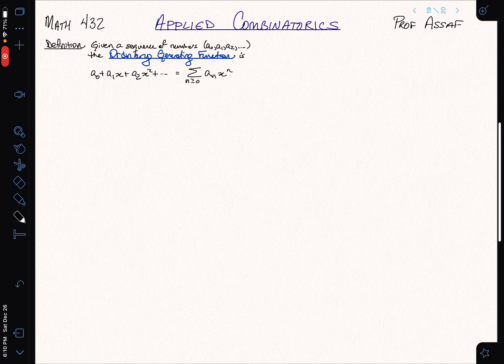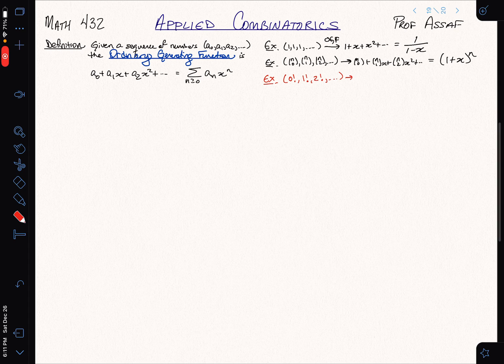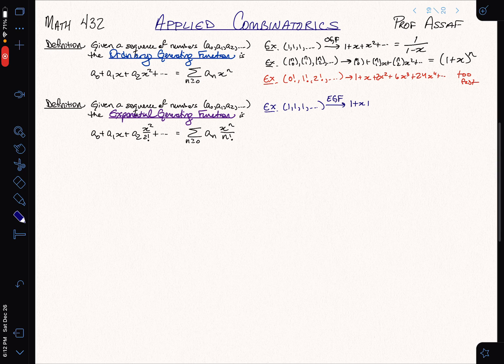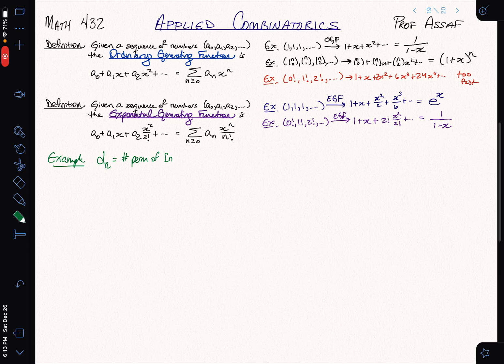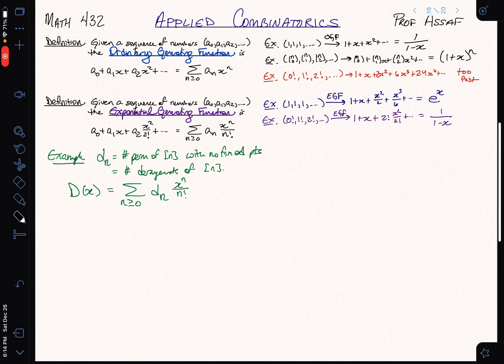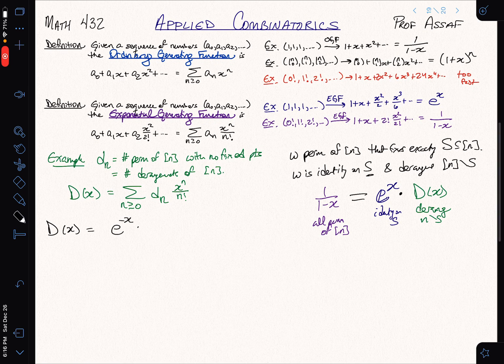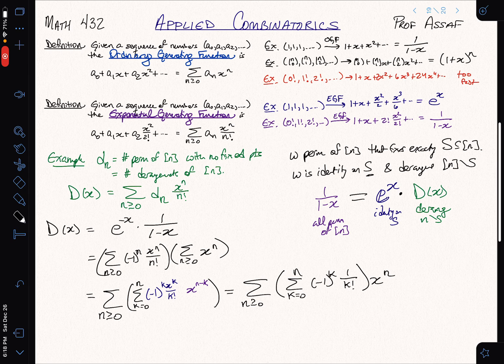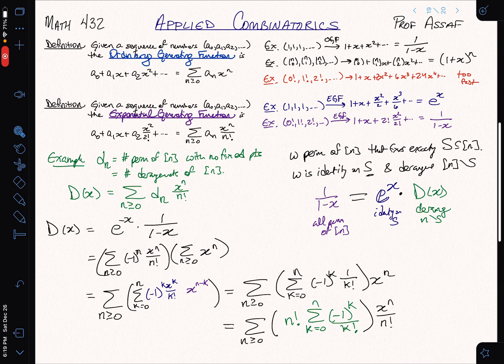Math 432: Generating Functions - Exponential (1 of 3)